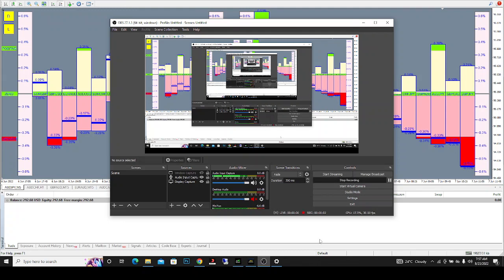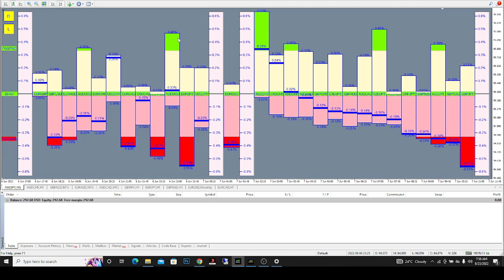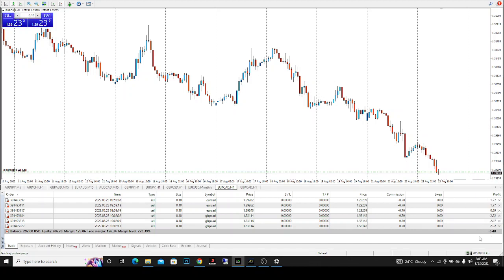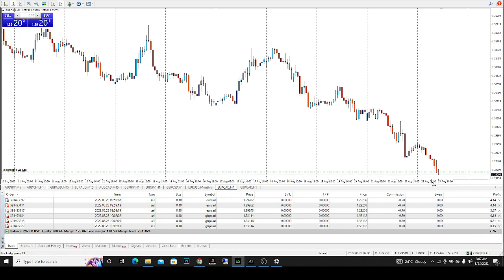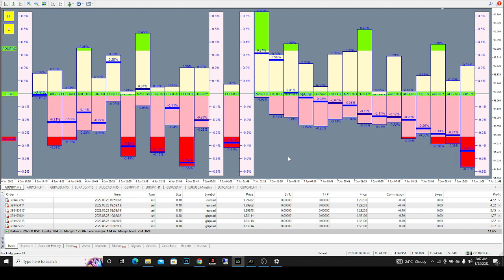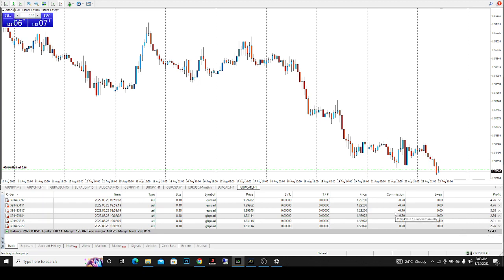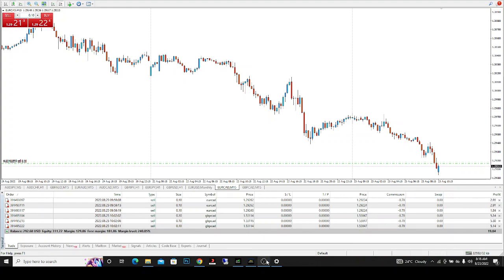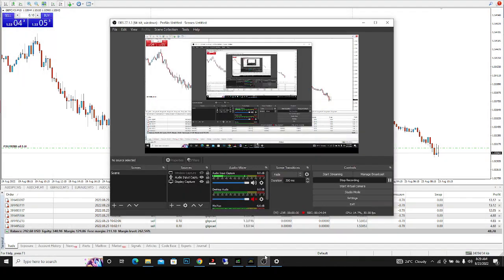My Trade on Tuesday 23-08-2022